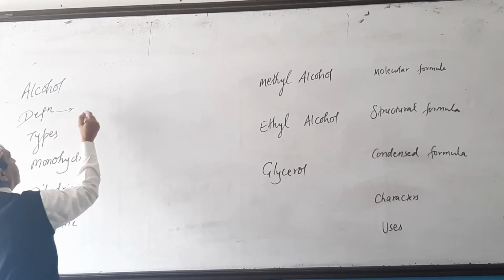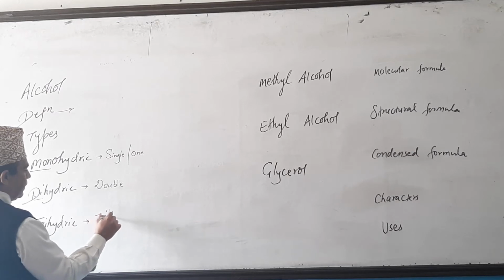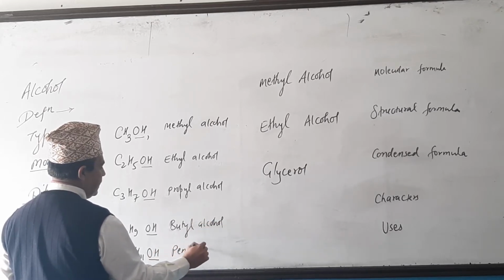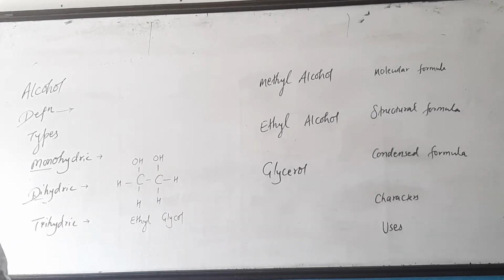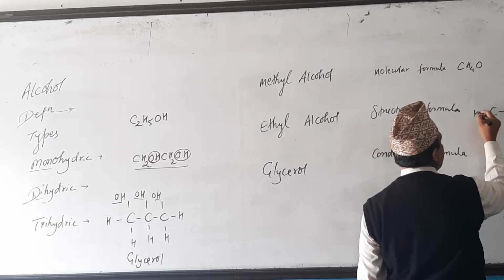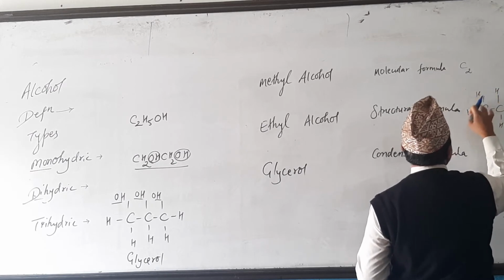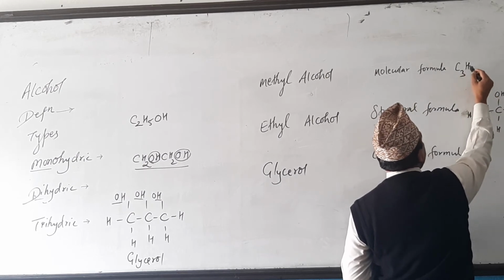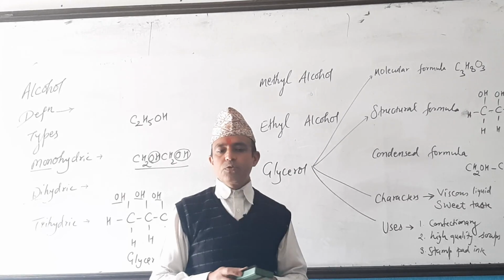Alcohol and its types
Monohydric, Dihydric, Trihydric